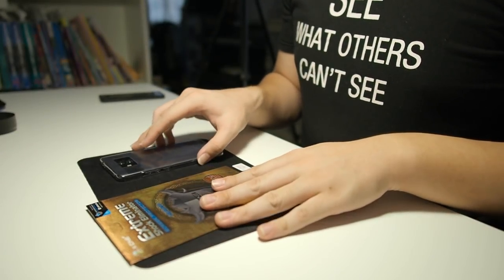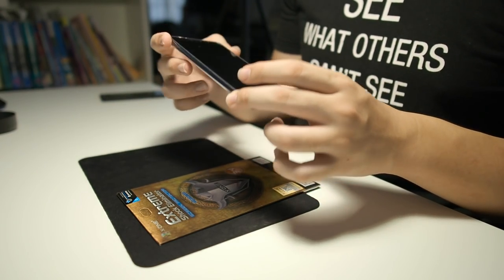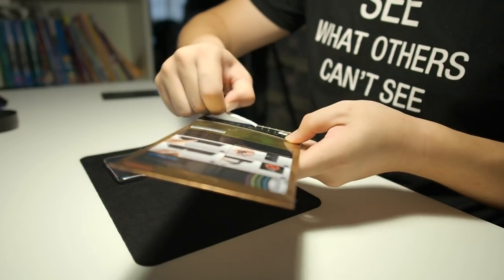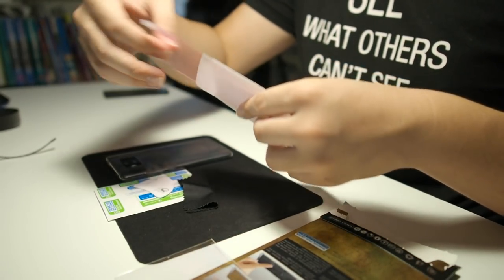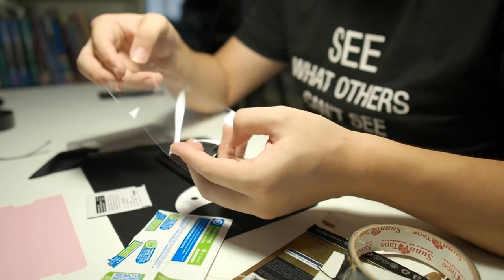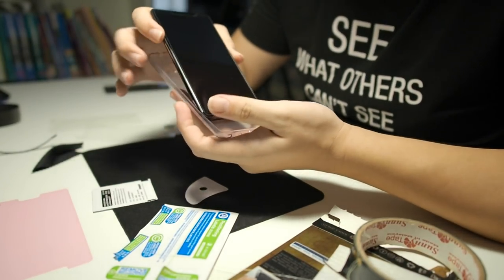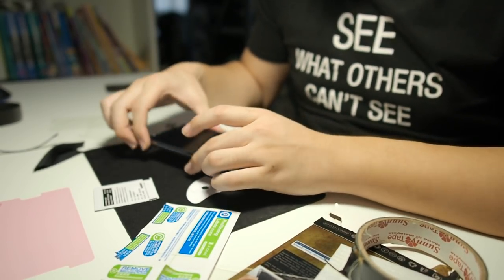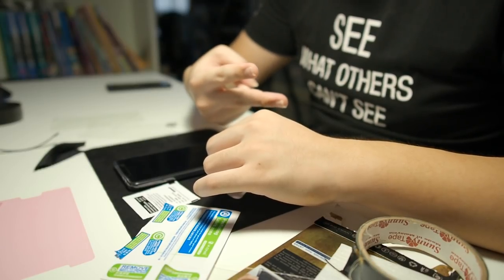Almost Perfect Huawei Mate 10 Screen Protector: X-One Extreme Shock Eliminator Installation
In search of the perfect screen protector for my Huawei Mate 10 after many unsuccessful attempts at using many other screen protectors, I came across the X-One Extreme Shock Eliminator (3rd Gen). Stay classy!

Fliming Gear:
RODE VideoMicro
Zoom H1